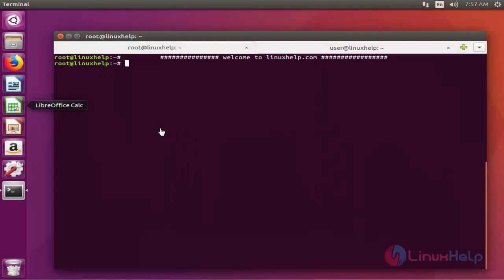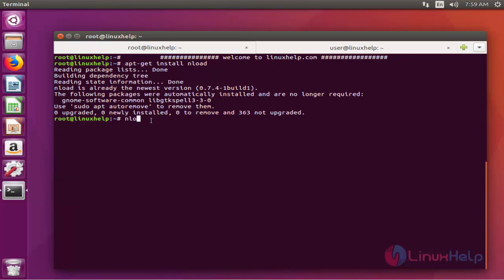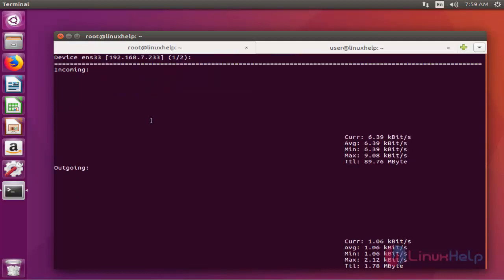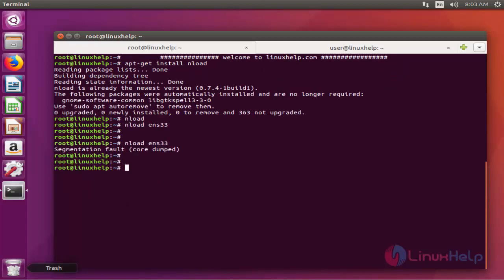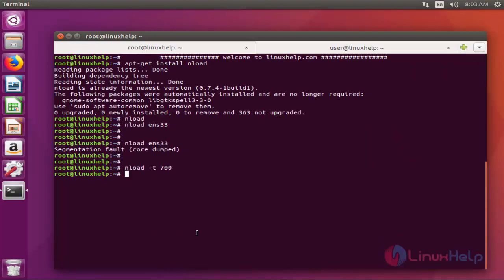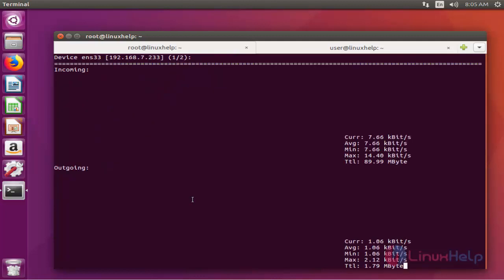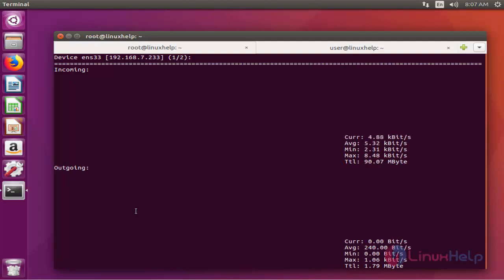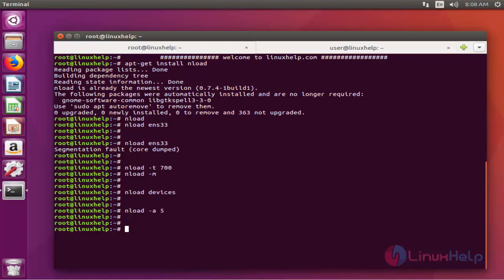How to install and use nload on Ubuntu 16.04.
This video covers the method to install and use nload - Network Monitor on Ubuntu 16.04. Nload is a command-line tool that monitors network traffic and bandwidth usage in real time.